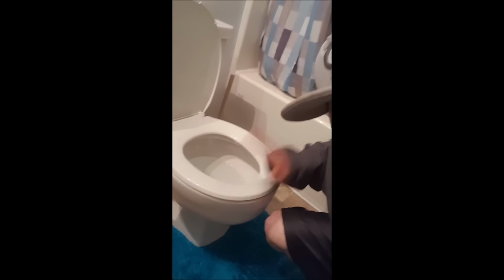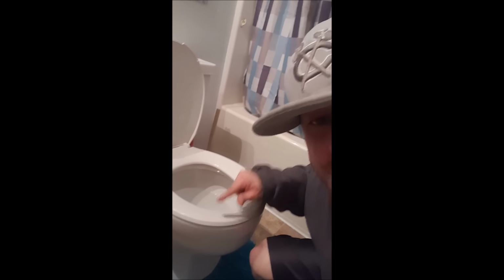How to summon a NAT 5! SECRETS REVEALED!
Here it is people.. how to summon a nat 5... my secrets finally revealed.. everything you need to know to pull that monster you've always wanted into your box.